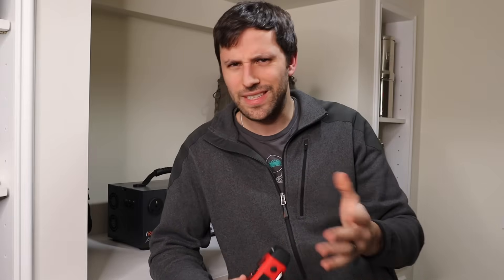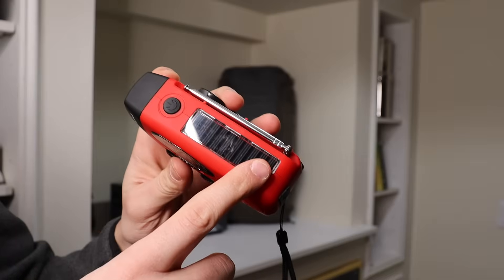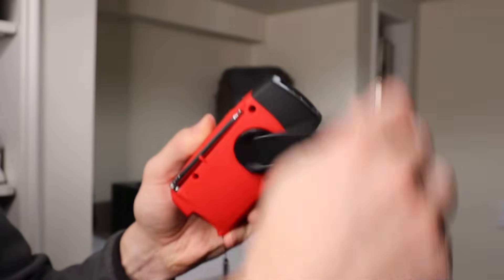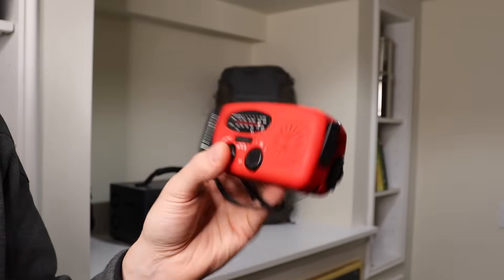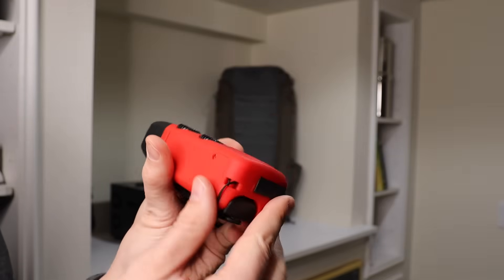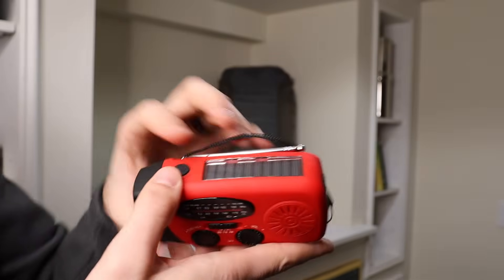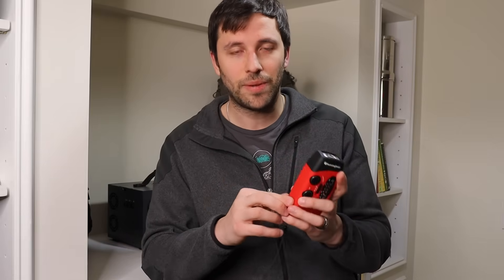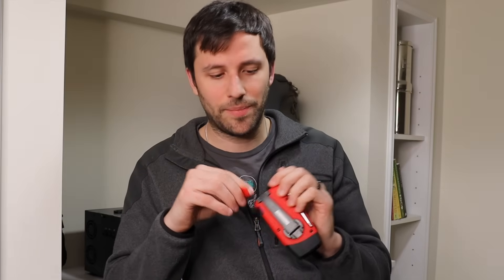I Made a MISTAKE When I Bought My Emergency Radio..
I made a critical mistake when I bought my Emergency Radio. Twice! Let's talk about the key features to look for when buying a quality Emergency Radio, and what to watch out for.

Here are a couple models with replaceable batteries.. Just don't forget to remove the battery while in storage (to avoid vampirism where battery is slowly depleted) or have an extra battery on hand that is properly stored:
Kaito Voyager
Kaito KA500 (AA battery compartment AND rechargeable NiMH)
Kaito KA700 (replaceable Lithium 18650 Battery)
Midland ER310 (6 AA backup)
Sangean (replaceable NiMH Battery, although less common size)
FosPower (cheaper option but has AAA backup)